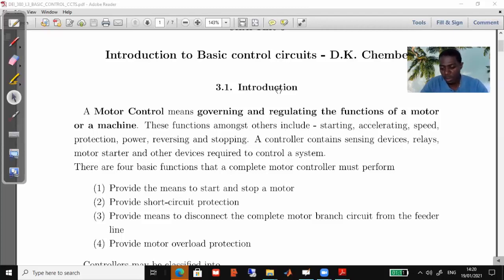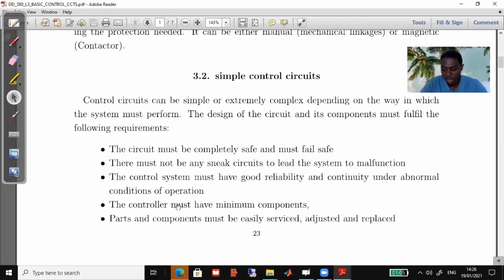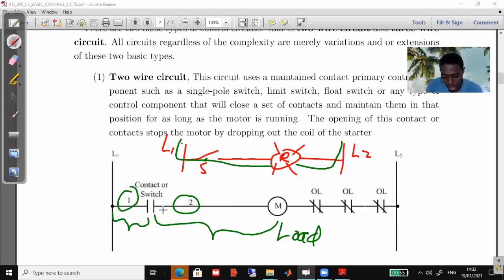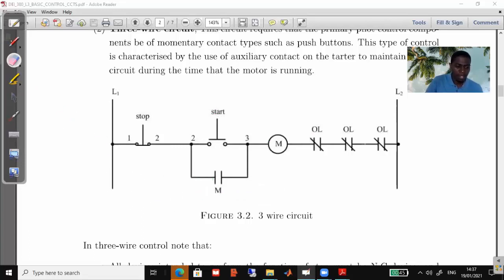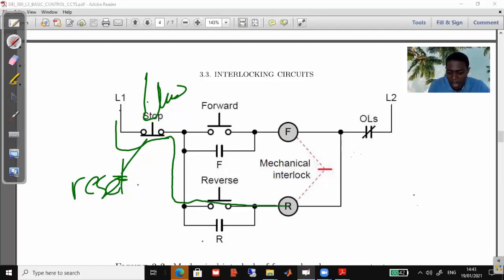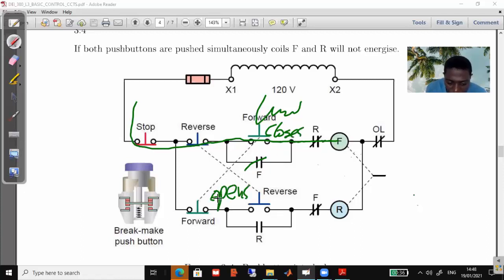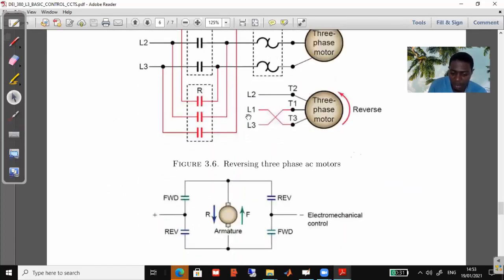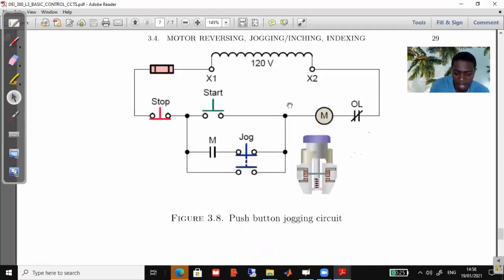Basic control ccts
In this video, basic control circuits are introduced including reversing or motors. dig in and have fun